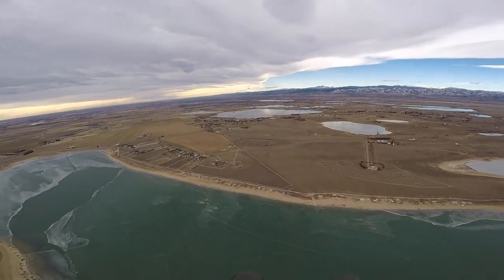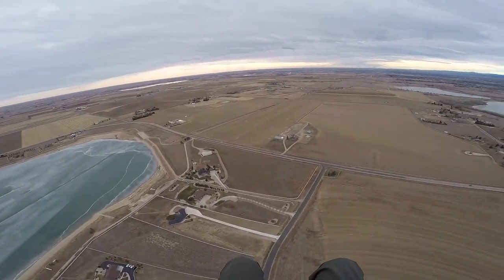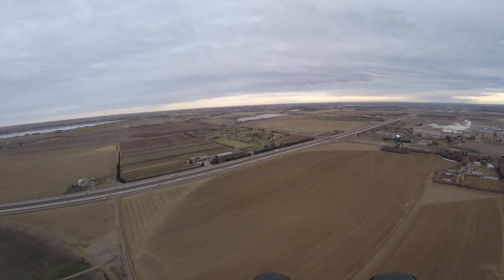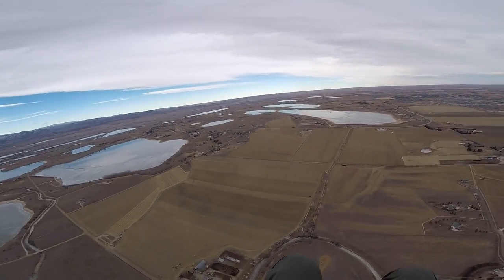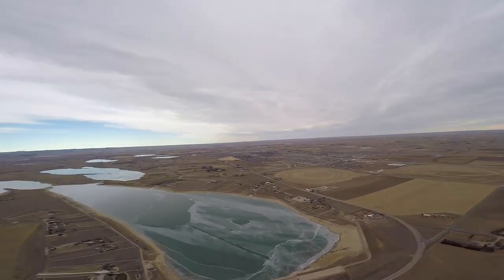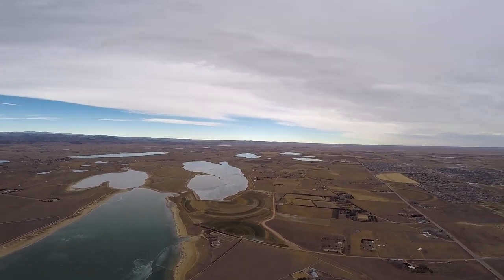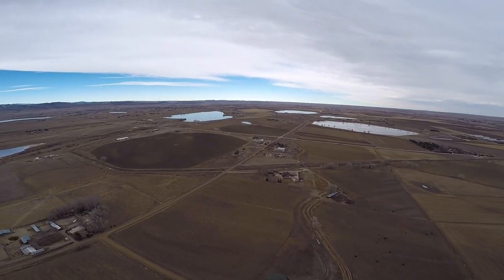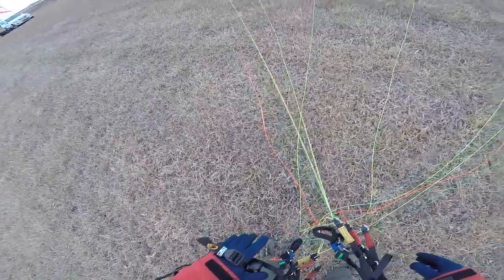Flying over WWVB and Budweiser Brewery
Visiting two local Fort Collins attractions.

Stop number 1 is WWVB; a radio station in Fort Collins that broadcasts the timecode signal for all of the atomic clocks in the continental US and is re-broadcast in many locations around the world. If you have an atomic clock, chances are it is set by these radio towers!

Our second stop is the Budweiser Brewery. It is 1 of 12 (got this wrong in the video) around the US and one of the largest employers in Fort Collins. Fort Collins is known as one of the beer Meccas of the US and we will for sure be flying to a couple more breweries in 2019.

Hope you enjoyed this one!